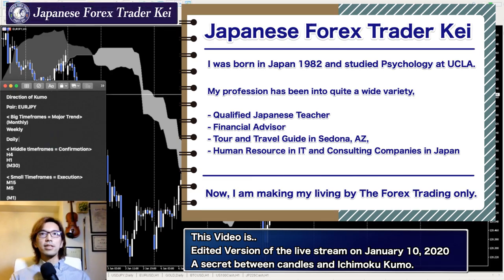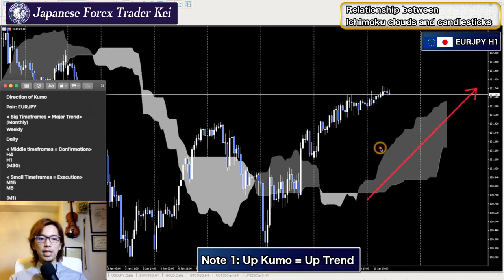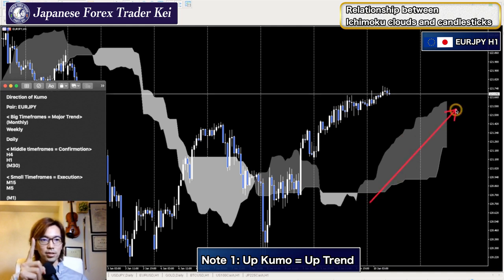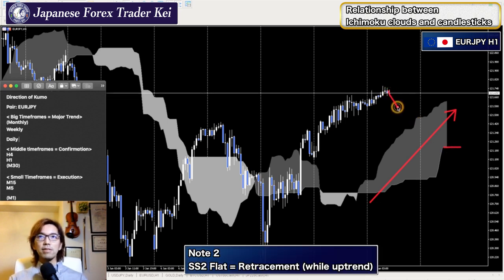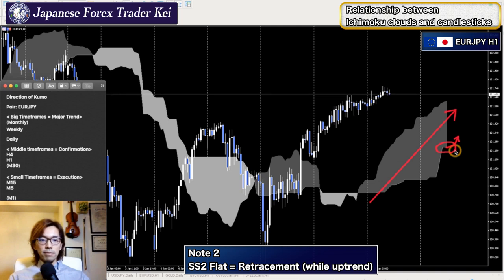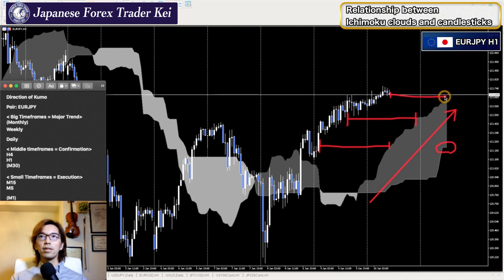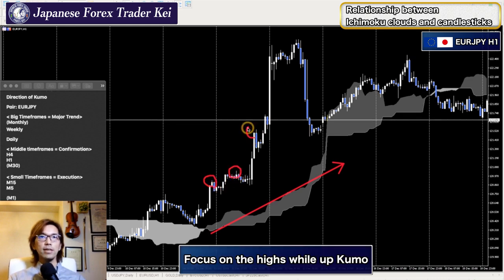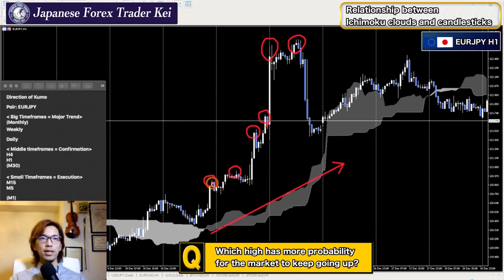Ichimoku Kumo Cloud Strategy Part 1: The Secret of relationship of Ichimoku Kumo Clouds and Candles